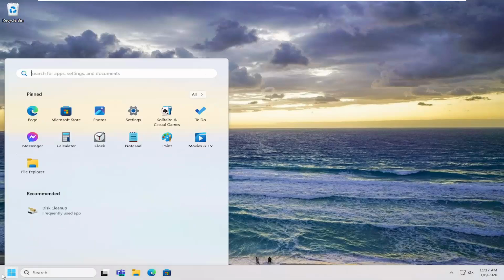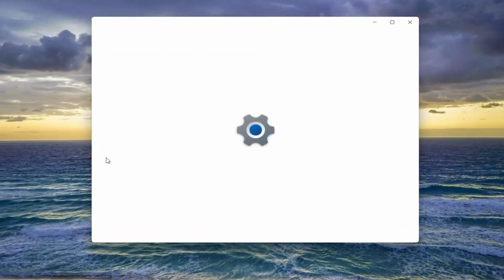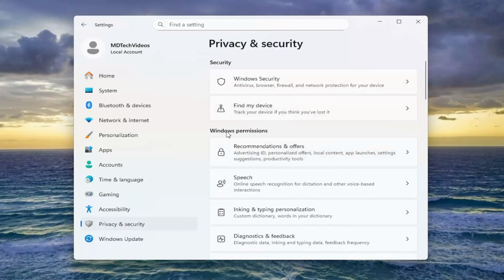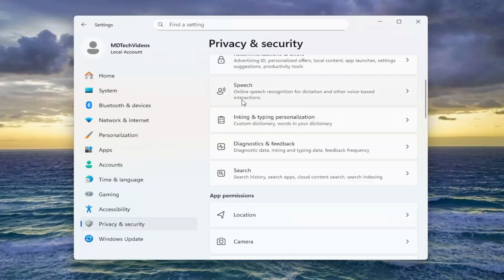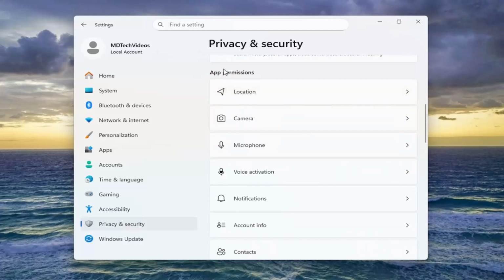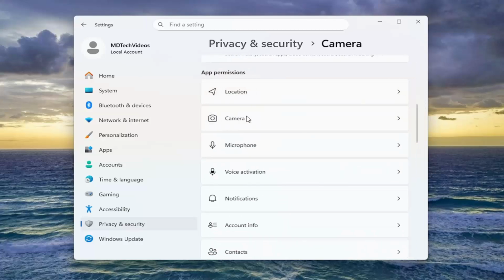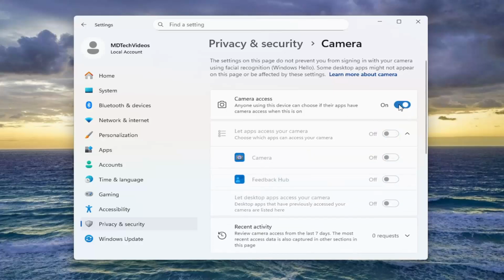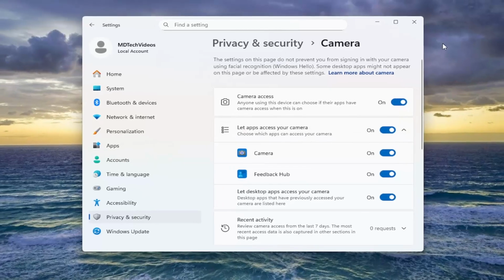How To Enable Camera Access on Lenovo Laptop [Guide]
This tutorial offers a comprehensive guide on how to enable camera access on Lenovo laptops. If you’ve noticed that your Lenovo webcam isn’t working or isn’t being detected by your system, this video helps you troubleshoot and resolve the issue. It explains the necessary steps to allow apps and software to access your laptop’s camera, from adjusting privacy settings to checking system permissions. The guide also covers how to ensure that the camera drivers are up to date, ensuring smooth functionality for video calls and other applications.

Issues addressed in this tutorial:
enable camera access Lenovo laptop
Lenovo laptop camera not working
how to enable camera on Lenovo laptop
Lenovo laptop webcam access
camera privacy settings Lenovo
Lenovo laptop system permissions camera
enable webcam on Lenovo
Lenovo camera driver issues
fix camera access Lenovo
Lenovo laptop camera settings

By following the instructions in this tutorial, users can gain full control over their Lenovo laptop’s camera access settings. Whether you're troubleshooting an app that can’t detect the camera or just want to make sure your webcam is properly enabled, this guide will help you get the camera functioning quickly. It also highlights essential steps for ensuring that camera access is secure and properly configured for various applications.